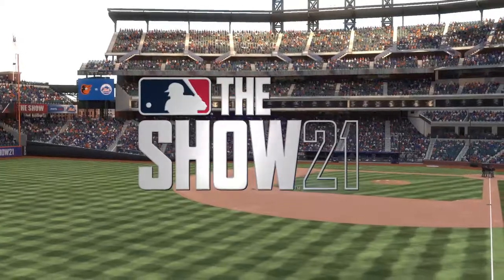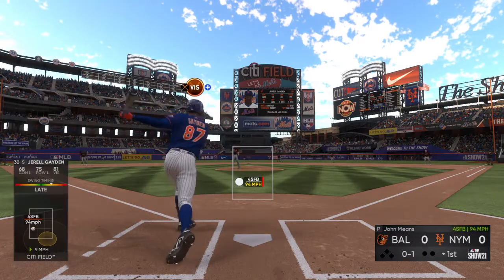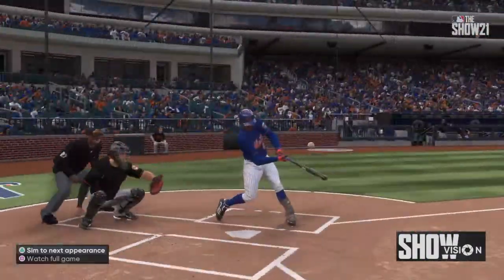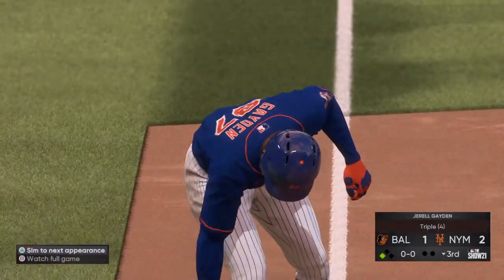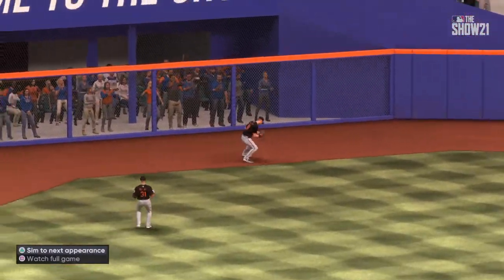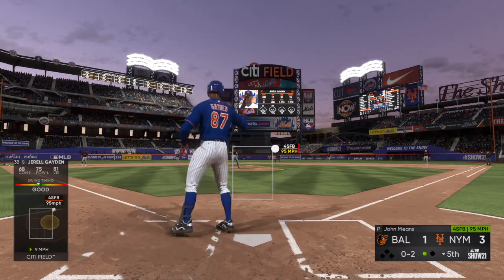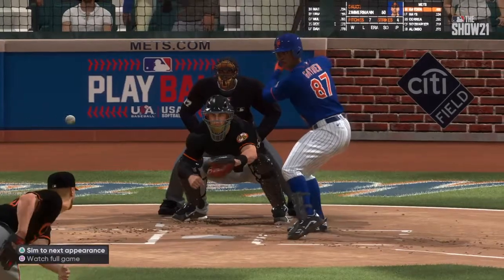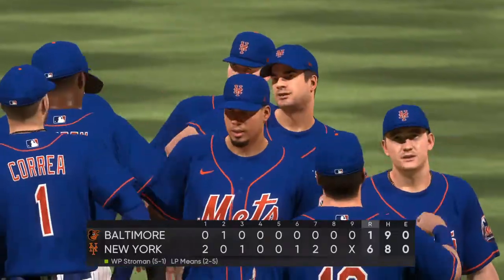Next Opponent of the Homestand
The Mets continue the Homestand against the Baltimore Orioles in their next Interleague play